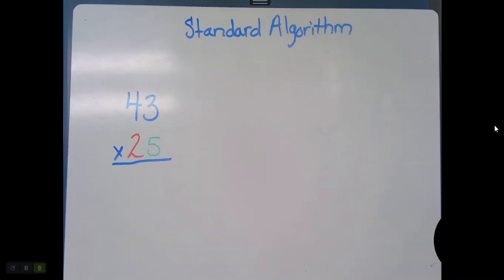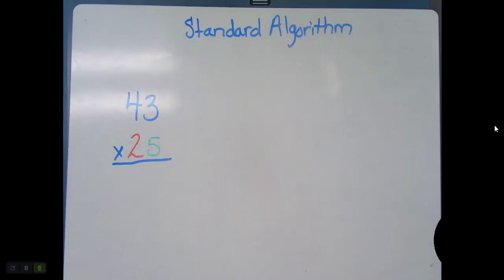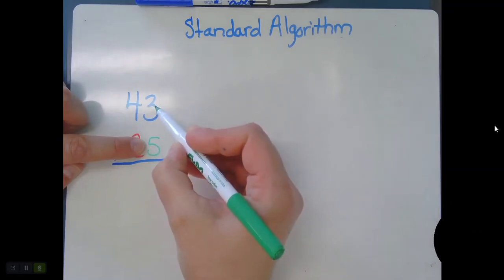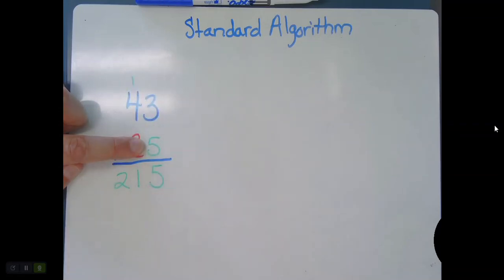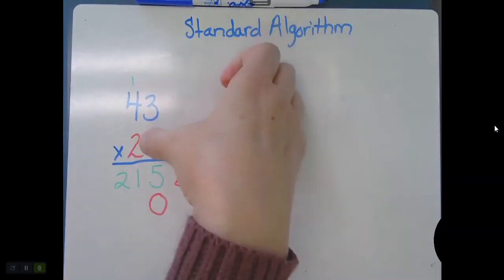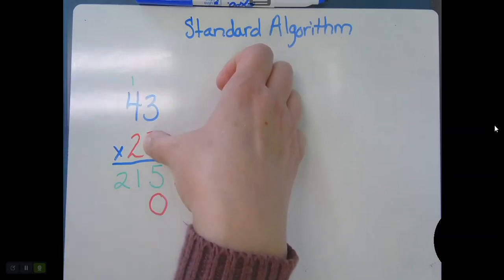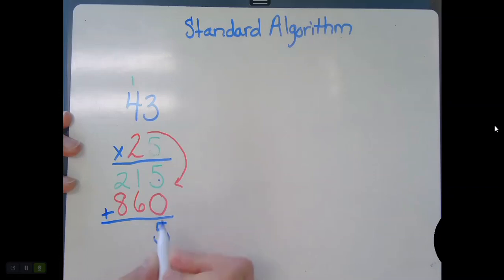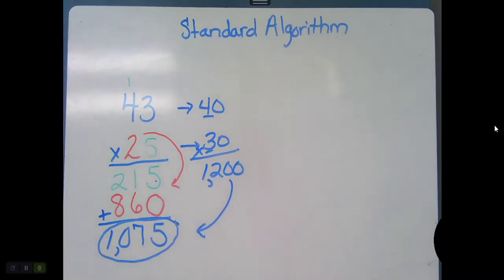Standard Algorithm: 2- Digit Factor Times 2-Digit Multiplier